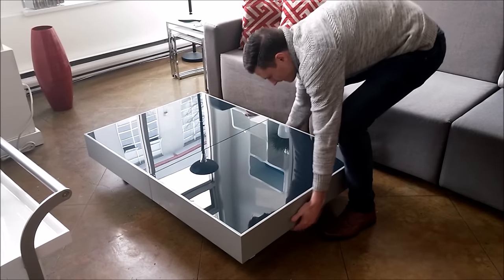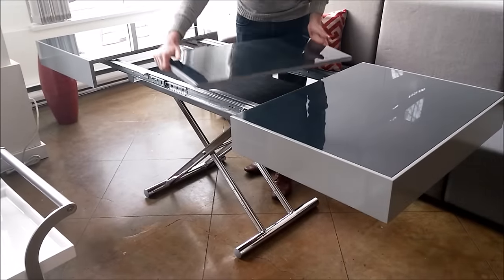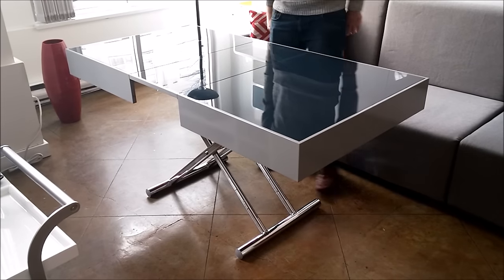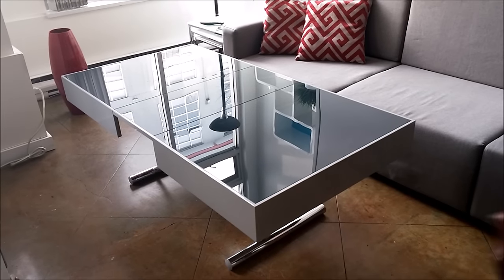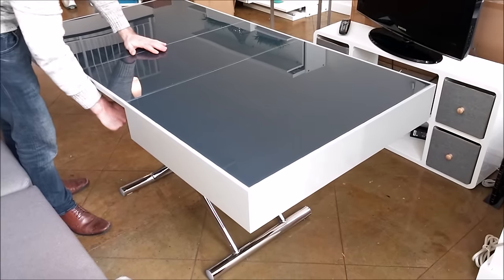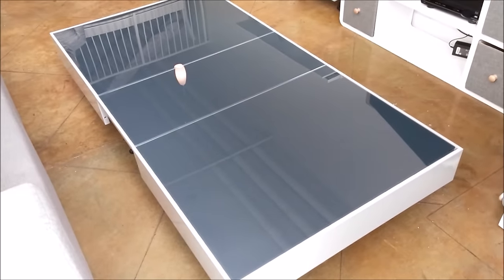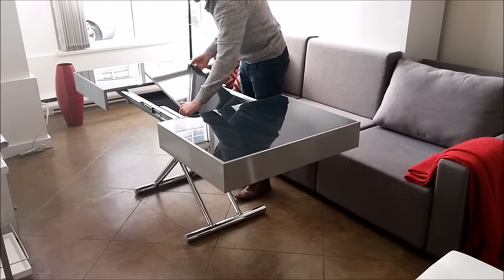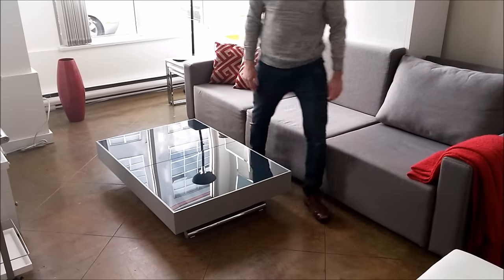Space Saving Furniture Demonstration with Glass Coffee to Dining table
We demonstrate a unique piece of space saving furniture in the Glass Box Coffee to Dining Table.  Multi functional pieces are essential furniture pieces when you are space conscious. This Glass table acts as a coffee table or a dining table!